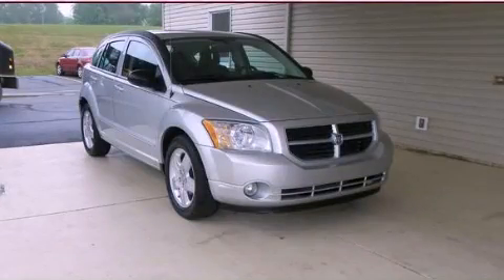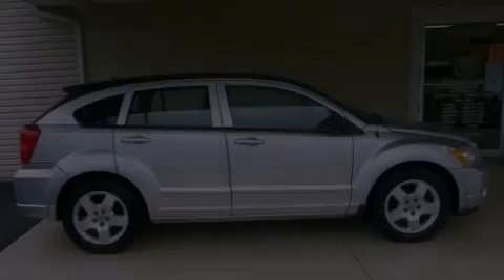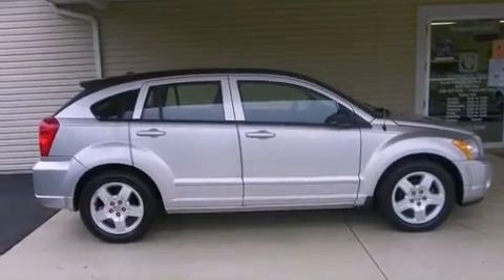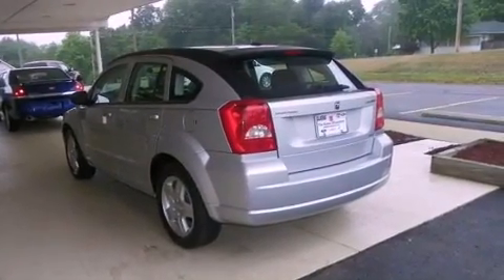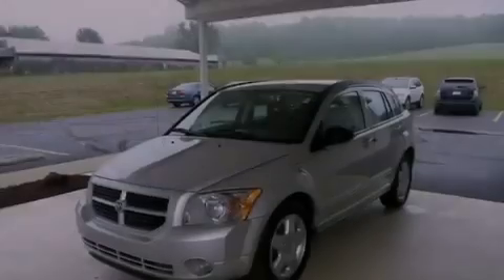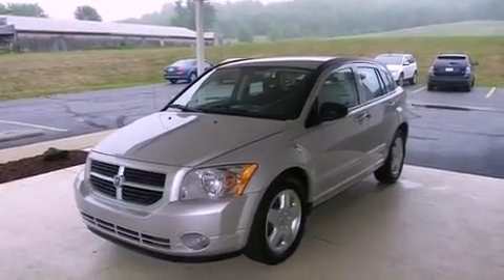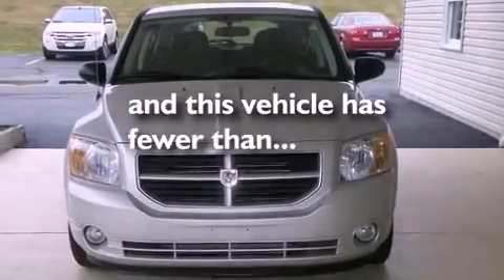2009 Dodge Caliber Steubenville OH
Year : 2009
 Make : Dodge
 Model : Caliber
 Engine : 2L 4-Cylinder
 Trans . : automatic
 Exterior : Bright Silver Metallic
 Miles : 59,689
 Interior : Dark Slate Gray

 Pre-Owned 2009 Dodge Caliber Carrollton OH